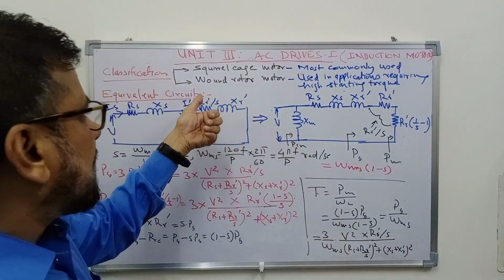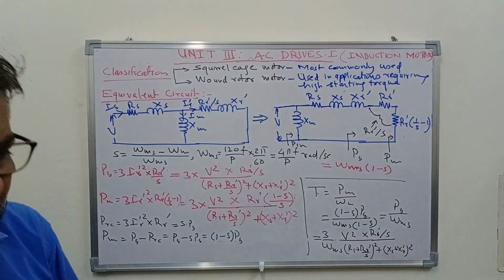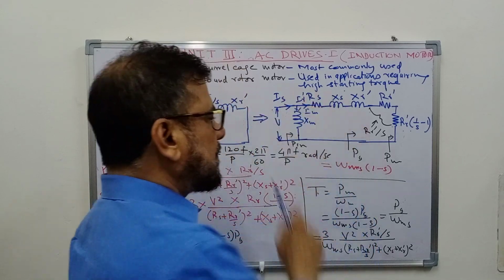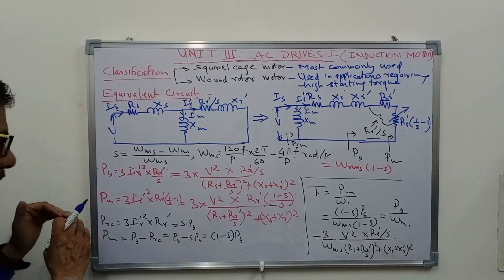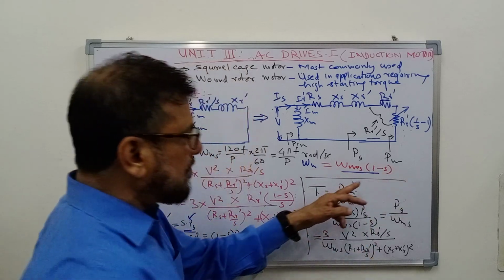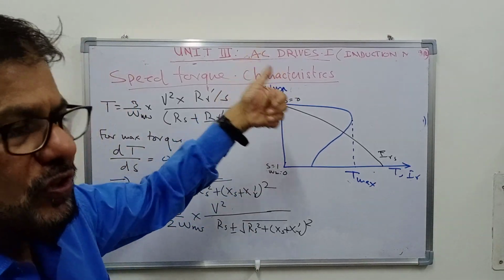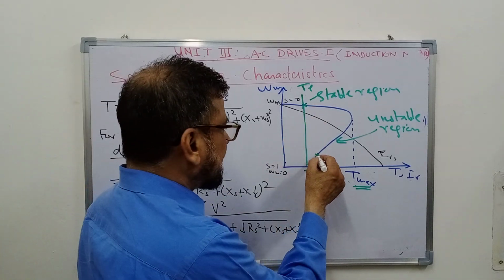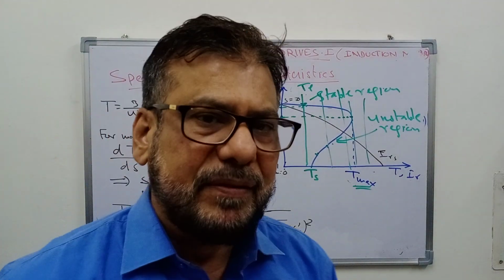3-1 Electrical Drives|AC Drives|Induction Motor Review